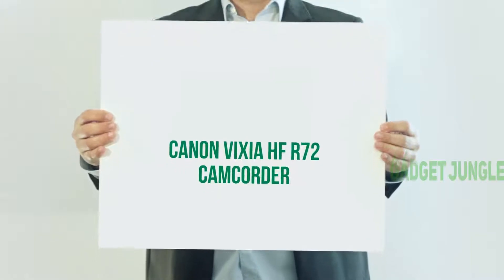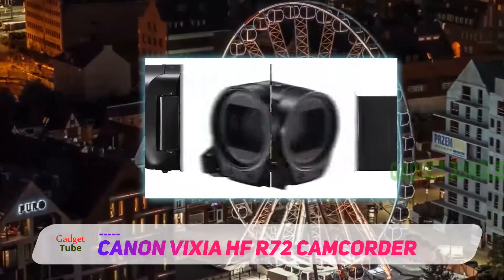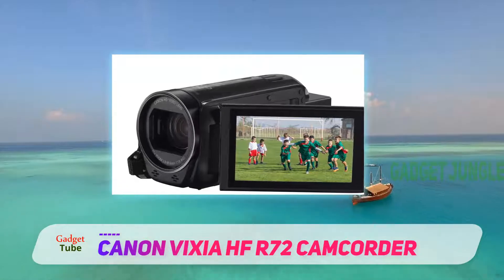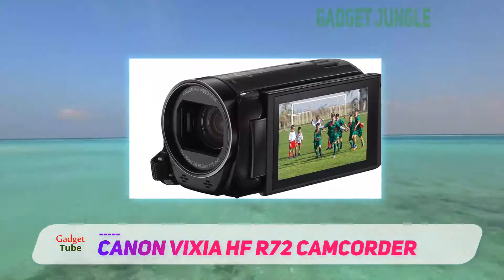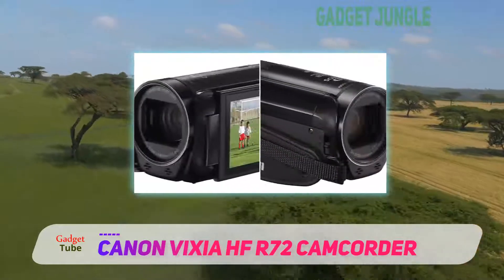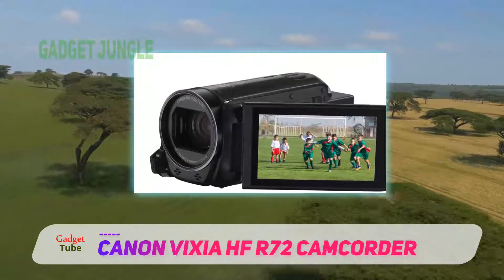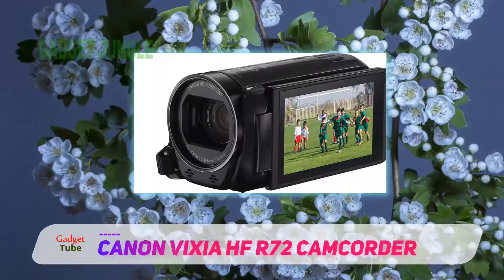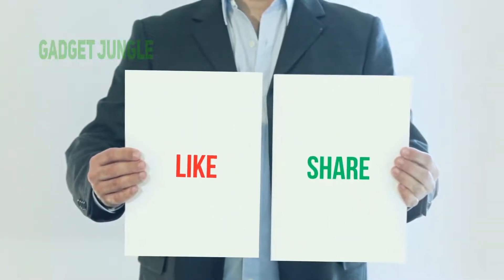The Best 4k Camcorder - Canon VIXIA HF R72 Camcorder Review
Canon VIXIA HF R72 Camcorder - Is One Of The Best 4k Camcorder Of 2021!